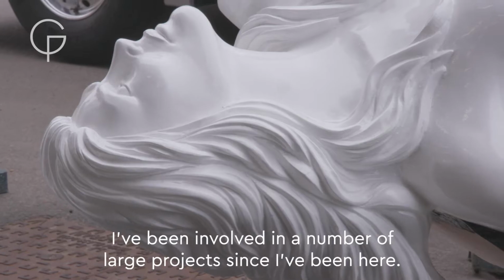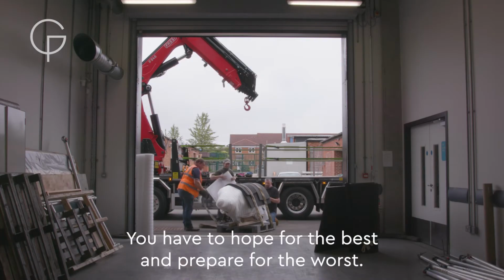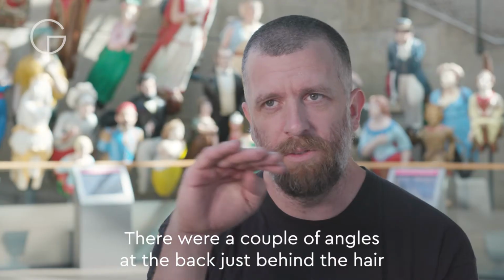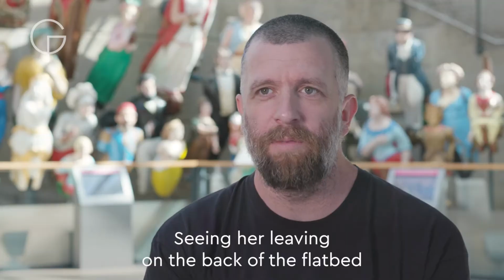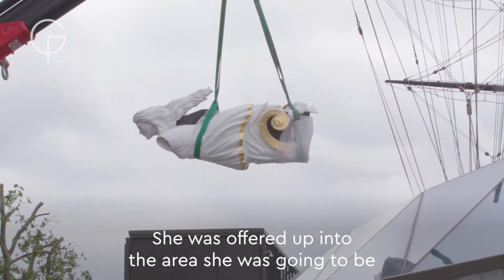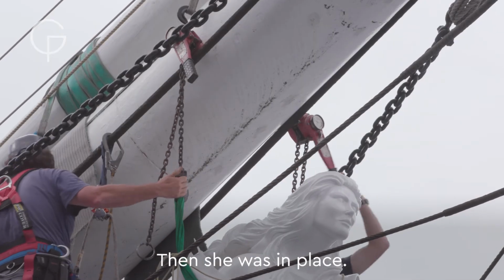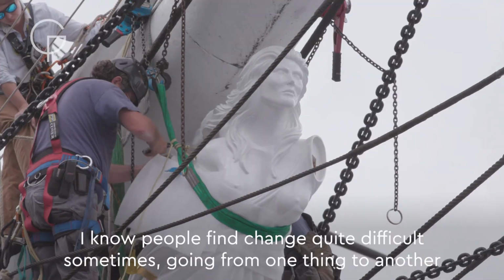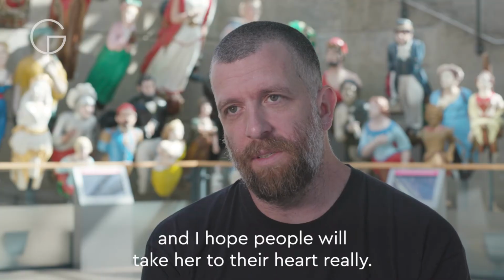A New Figurehead For Cutty Sark | The Story of Nannie's Conservation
Watch the moment that Cutty Sark's new figurehead 'Nannie' arrived at the historic ship.

This is the final chapter of a careful conservation project and Cutty Sark. Discover how traditional woodworking skills and careful research have breathed new life into Cutty Sark's figurehead. Watch all the films in this series, and find out more

Royal Museums Greenwich is comprised of the Royal Observatory, Cutty Sark, the National Maritime Museum and the Queen’s House. Learn stories of exploration, endeavour, wonder and awe at these four historic museums, all located within a UNESCO World Heritage Site.’